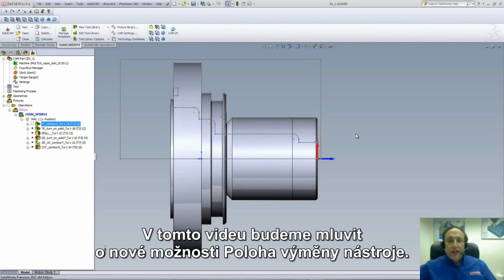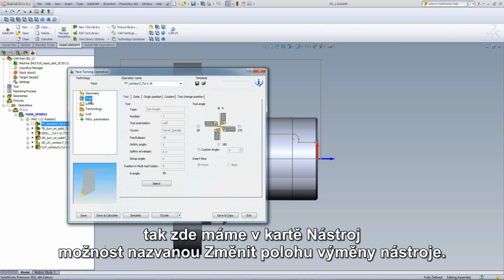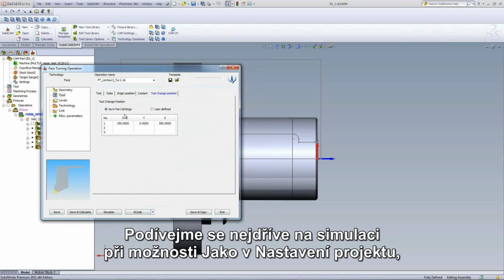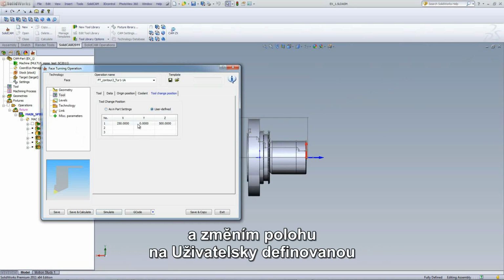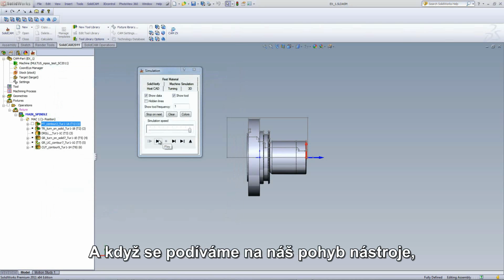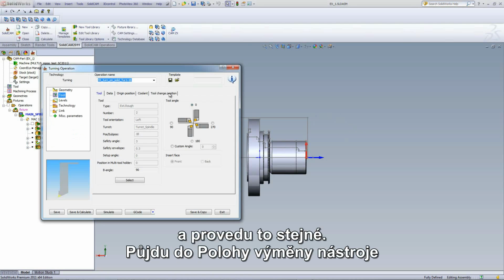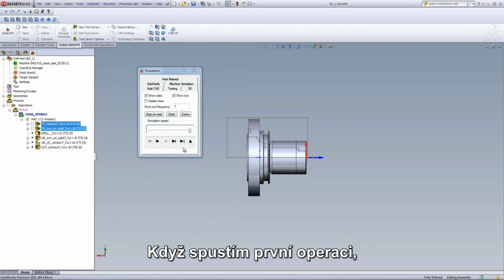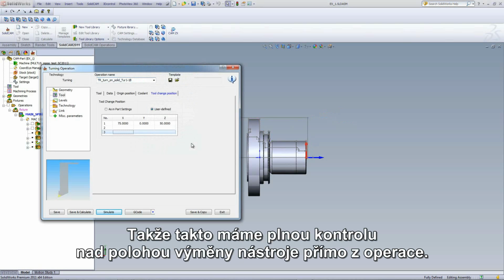Tool Change Postion cz tit